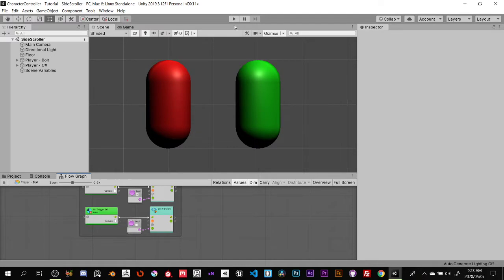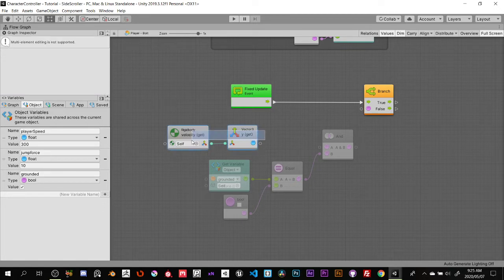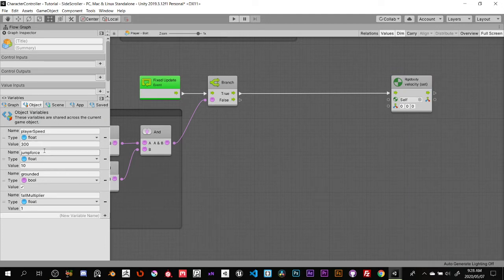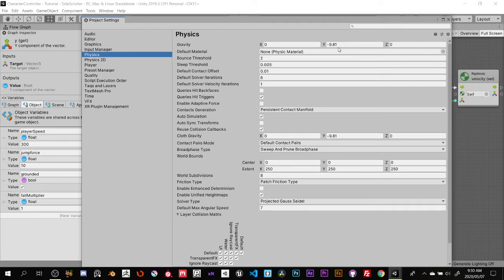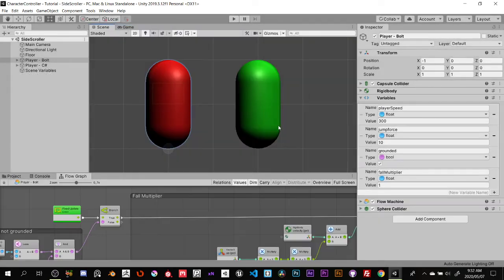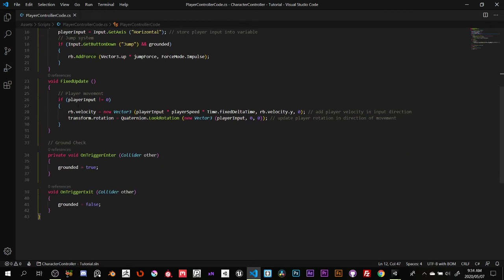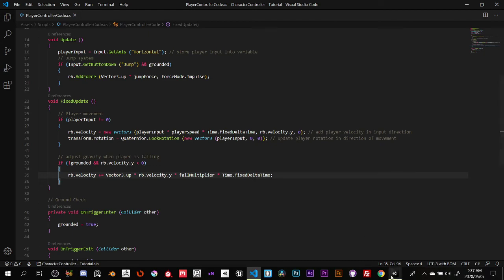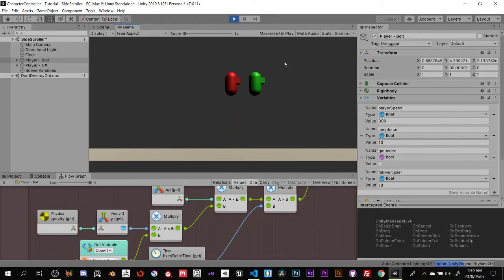SideScroller & Top Down Character Controllers (Bolt & C#) - Part 3